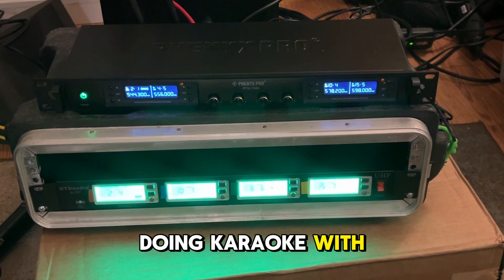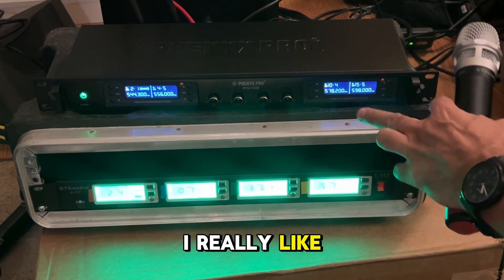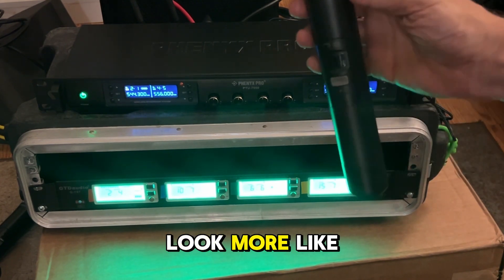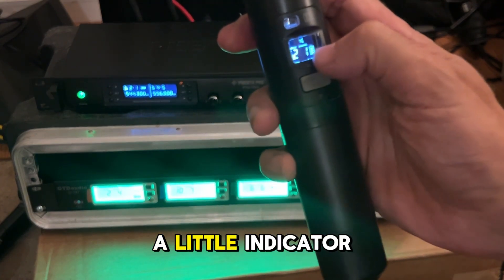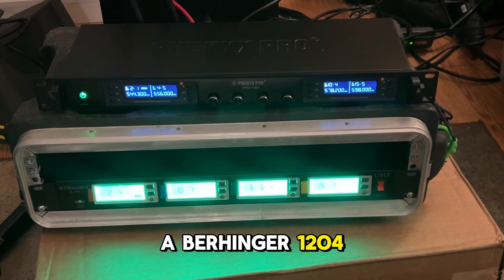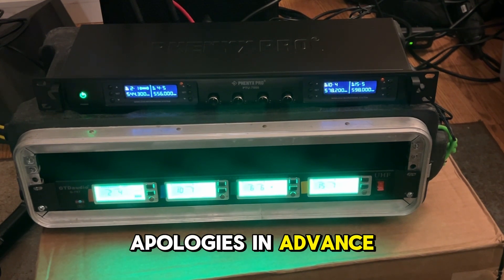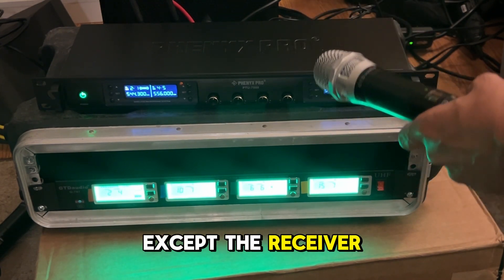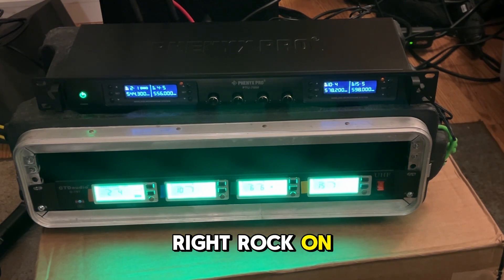Phenyx Pro vs GTD Microphone Comparison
Overall I felt the sound was slightly better with Phenyx and for sure more durable and professional looking.